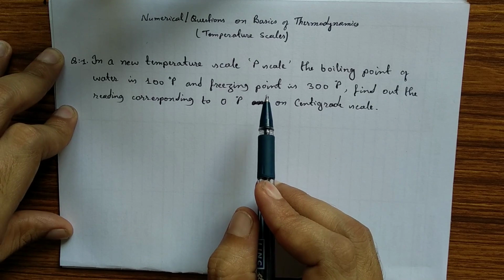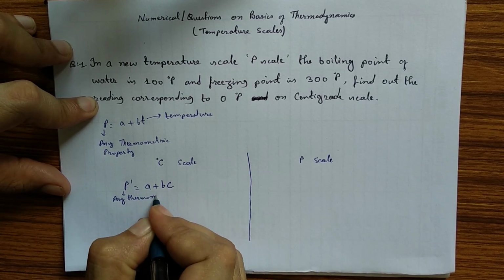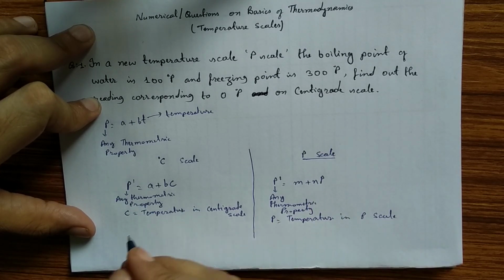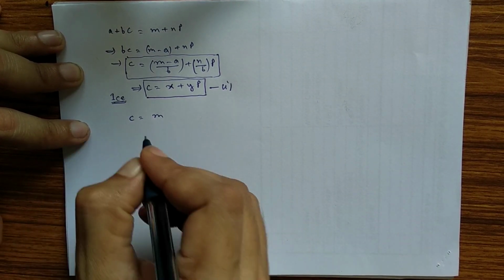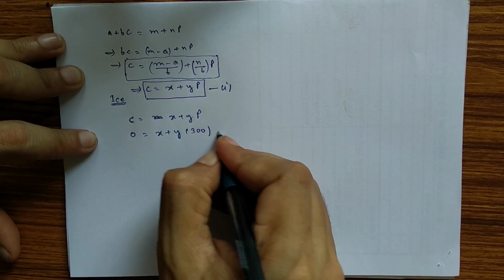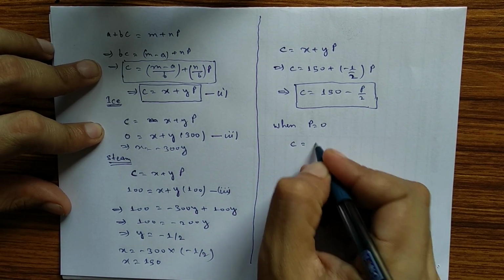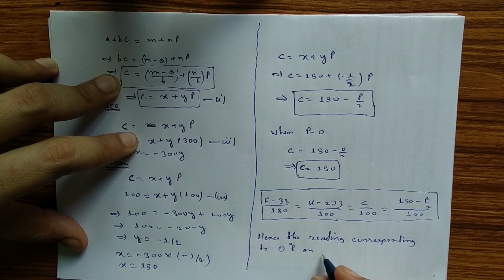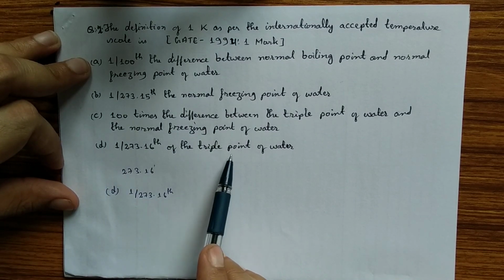Engineering Thermodynamics | (L09) | Numerical on Conversion of Temperature unit | GATE & ESE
Engineering Thermodynamics | (L09) | Basic Concepts | Temperature Scales | Numerical/Questions based on Conversion of Temperature Unit
For GATE, ESE/IES, Semester Exam and Other Competition Exams like DRDO, ISRO, BARC etc